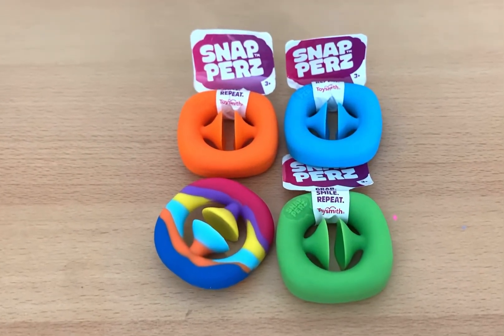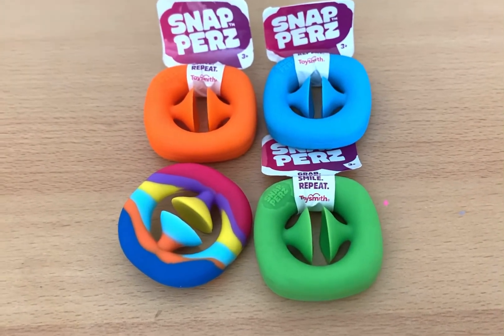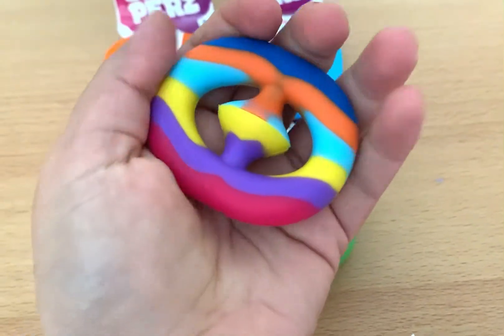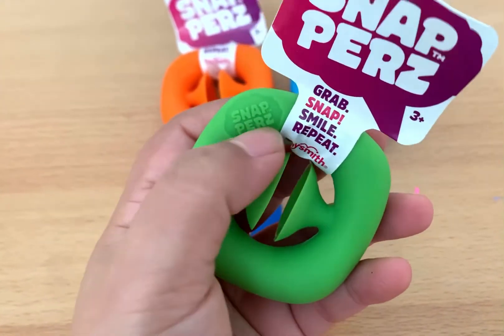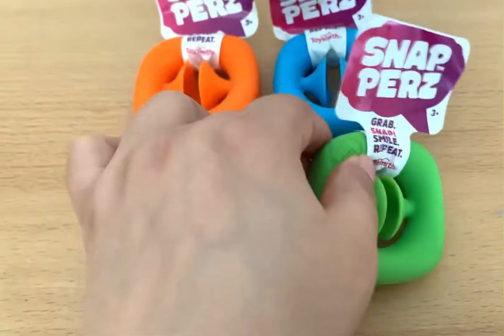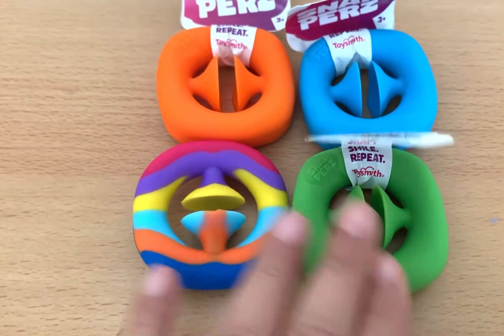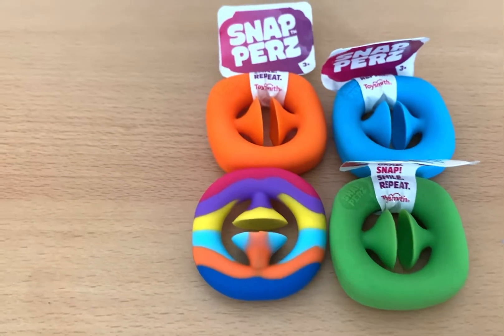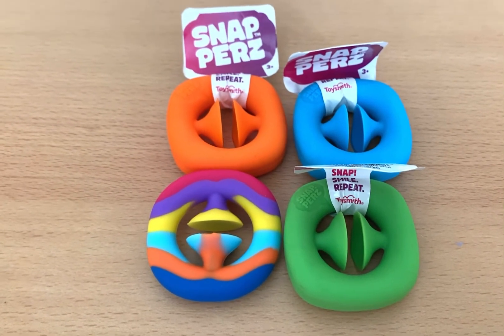Snapperz original Toysmith VS imitation - rainbow fidget toys - sensory toys - pop it review ASMR